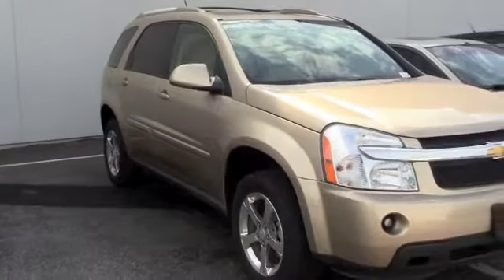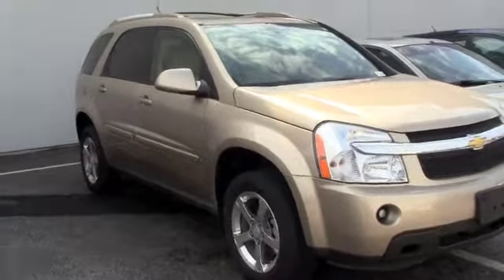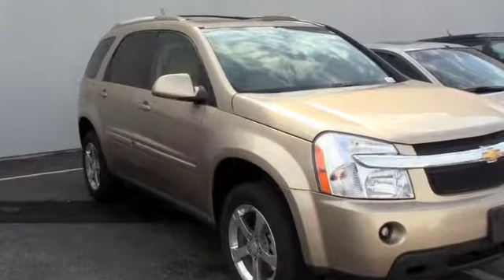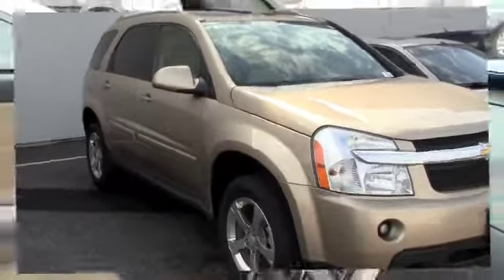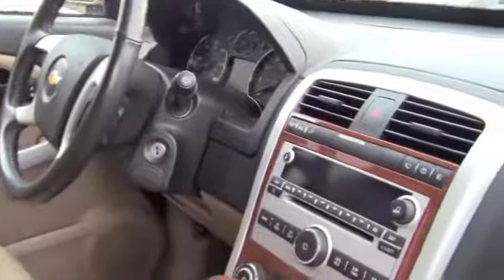2007 Chevrolet Equinox LT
AWD. It's time for Milton Ruben Chevrolet Chrysler Jeep! Call ASAP! Who could say no to a truly wonderful SUV like this good-looking 2007 Chevrolet Equinox? This Equinox's engine never skips a beat. It's nice being able to slip that key into the ignition and not having to cross your fingers every time. New Car Test Drive said, ''...with its unique look and larger size than the American and Asian competition, the Equinox is in a position to please the more demanding customers looking for more power and more space than the norm in this segment...'' Visit our virtual showroom 24/7 @